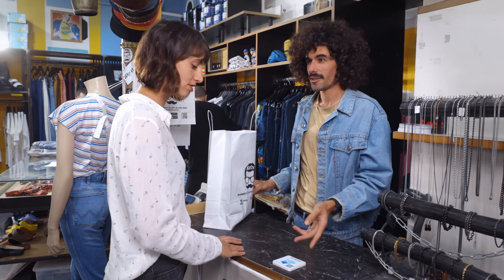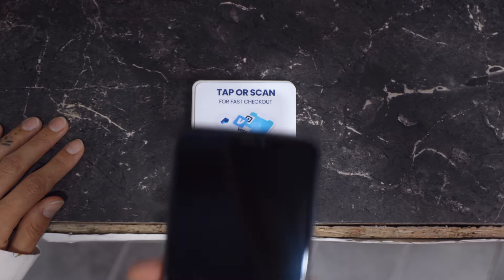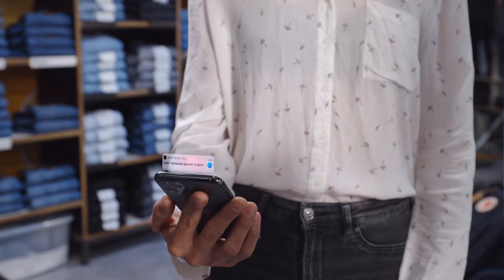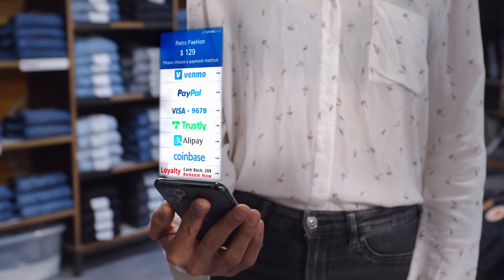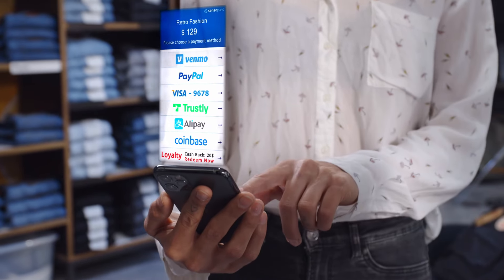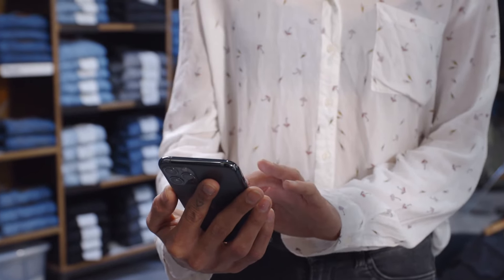SensePass - Pay seamlessly with any mobile wallet at any merchant